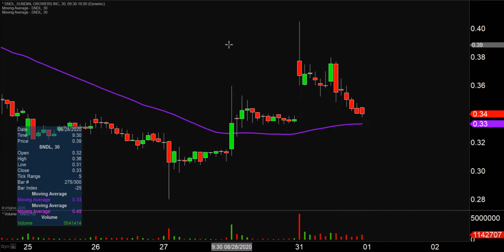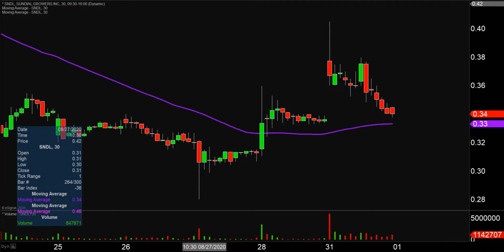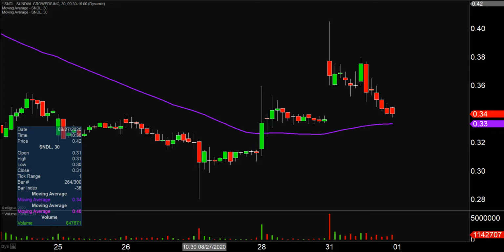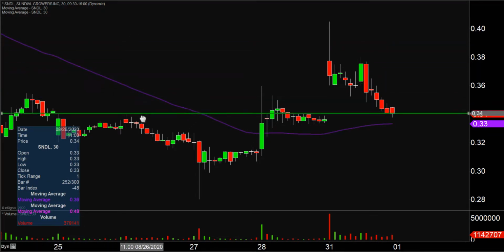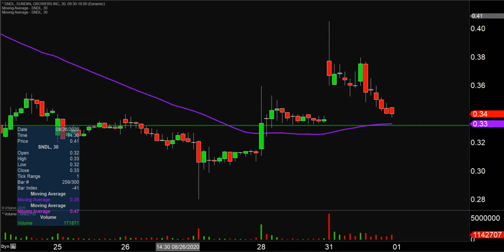Sundial Growers Inc. - SNDL Stock Chart Technical Analysis for 08-31-2020